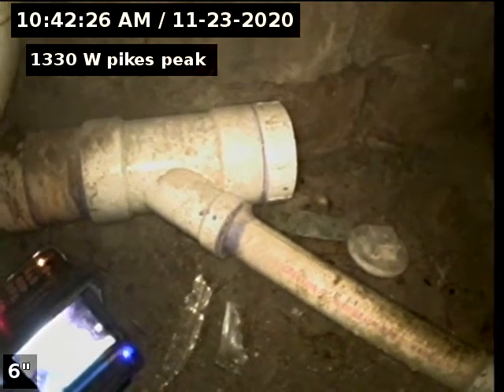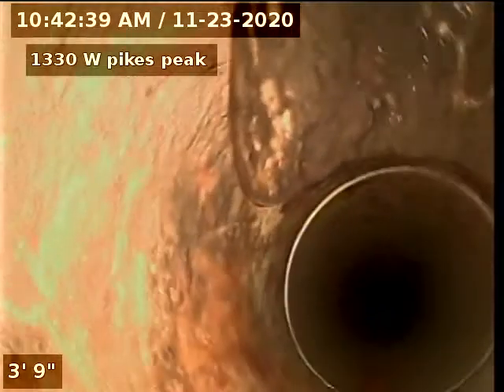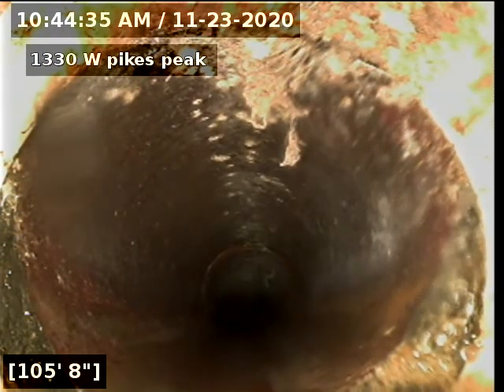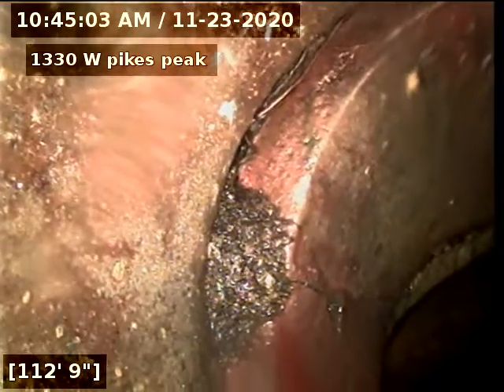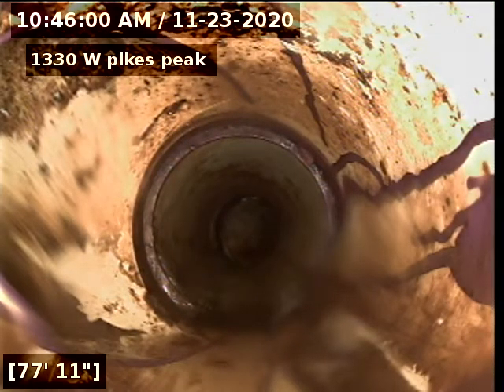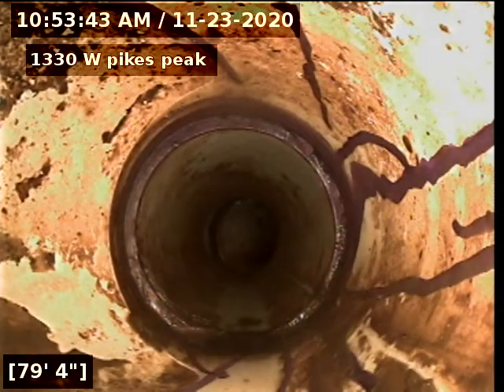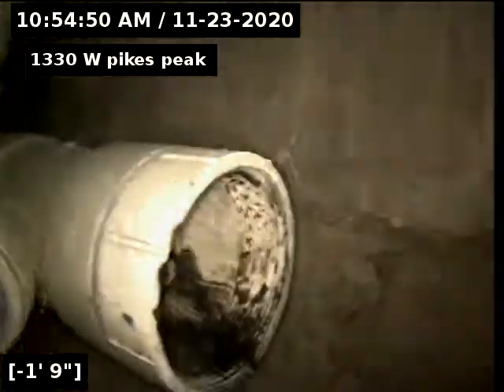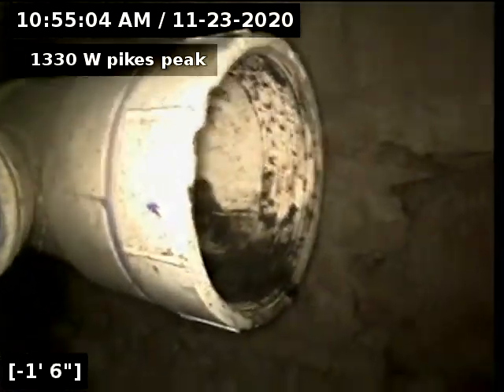1330 W Pikes Peak Ave